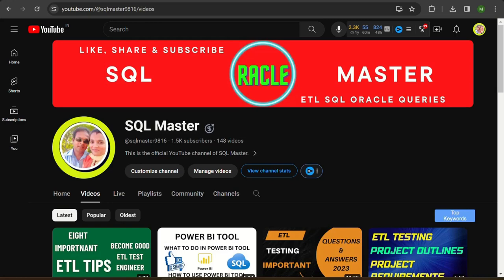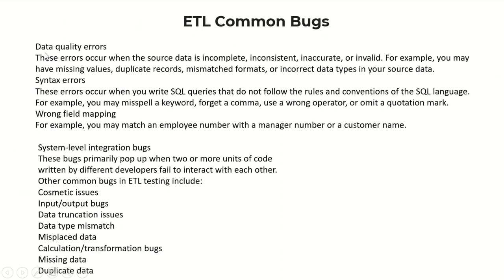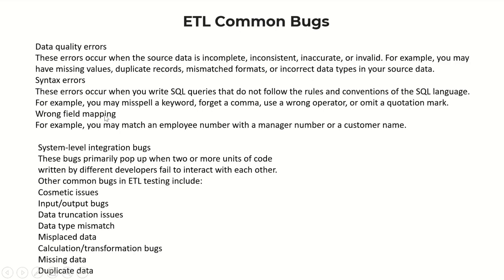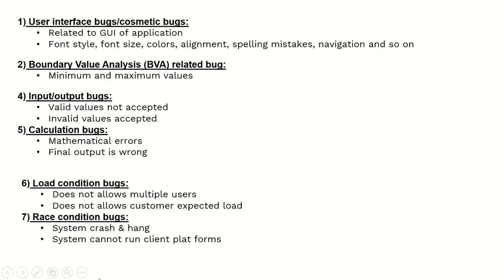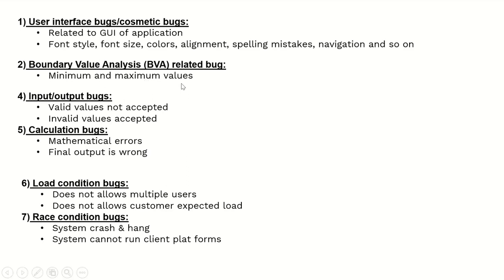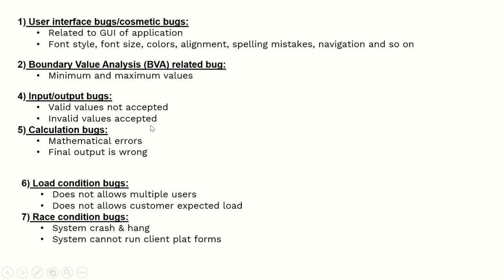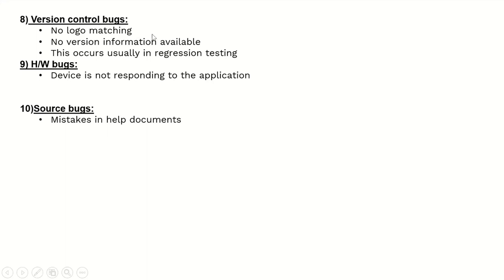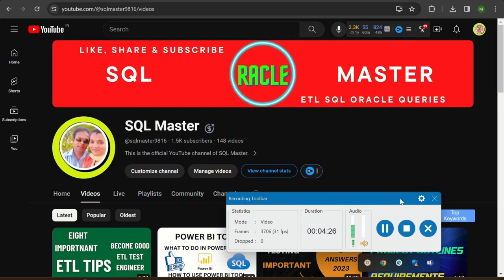ETL Testing Different Kinds of Bugs Case Study